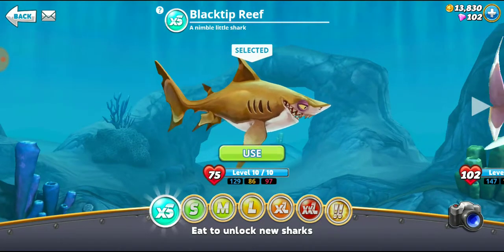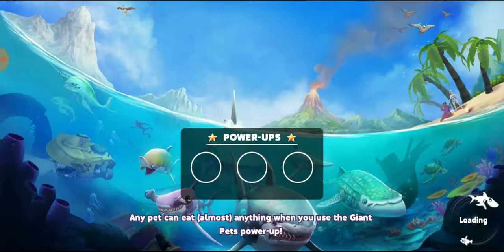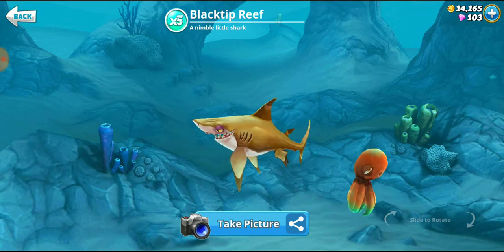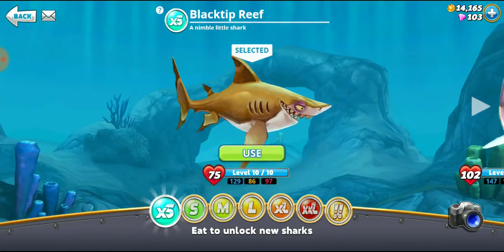Hungry Shark World - Blacktip Reef Shark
Hungry Shark World.